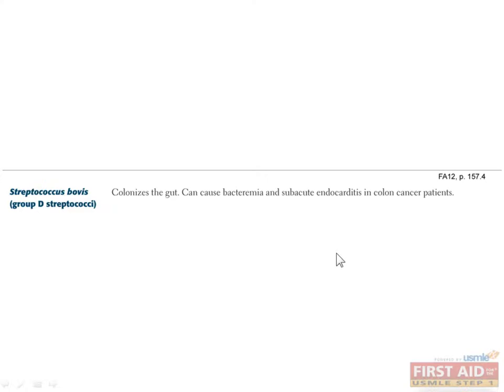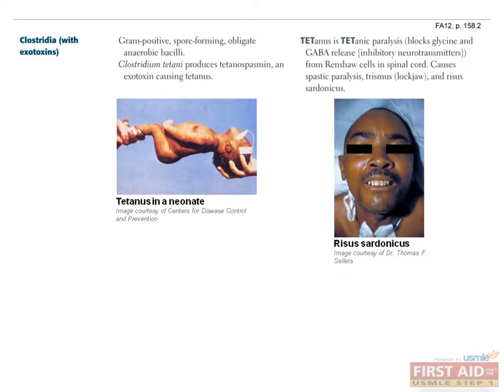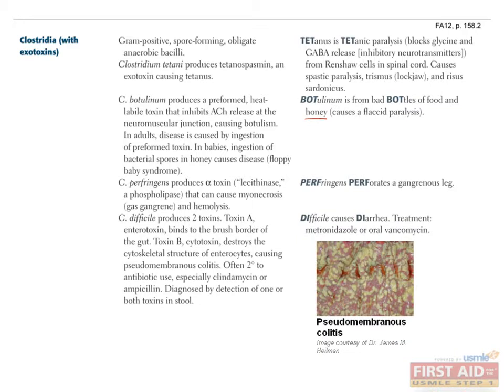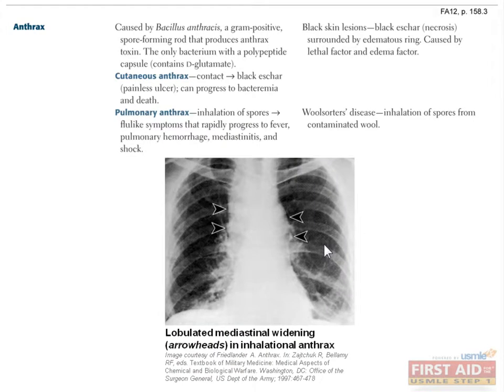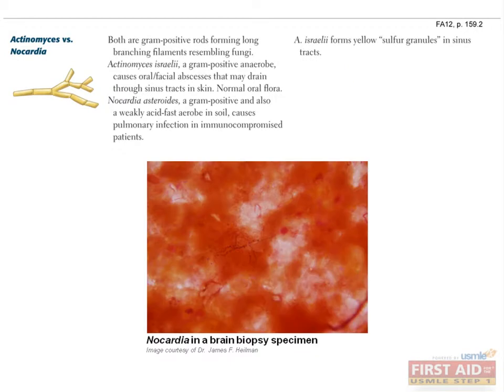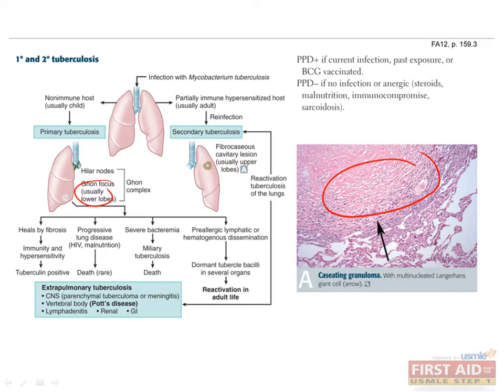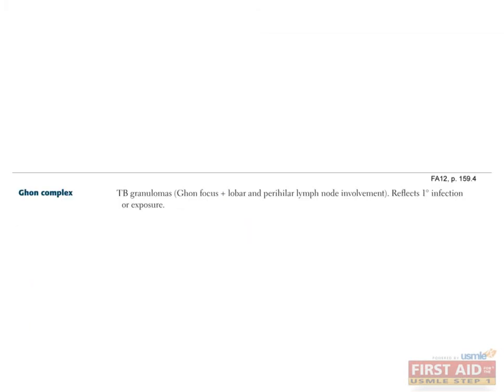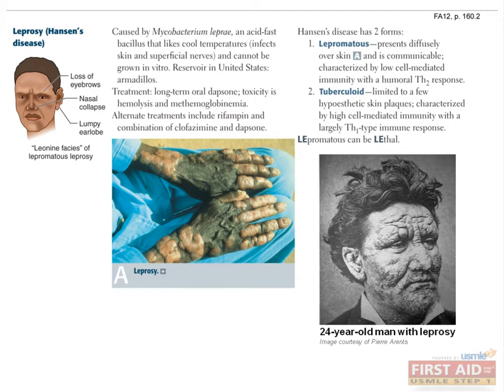5 Microbiology CLINICAL Bacteriology Part 2